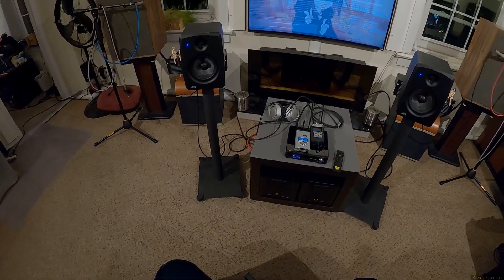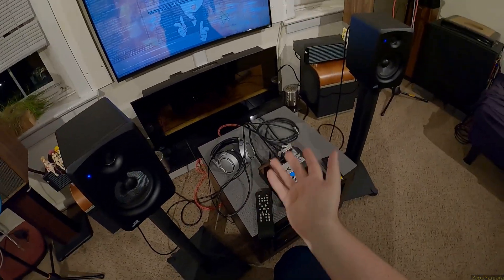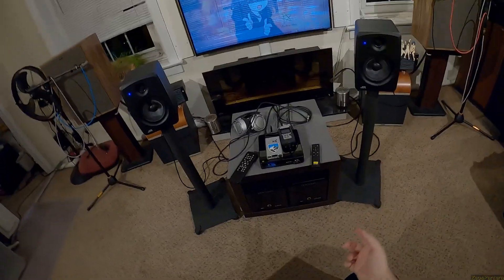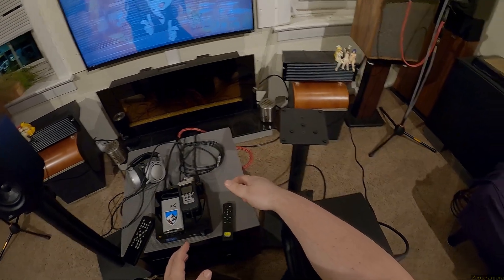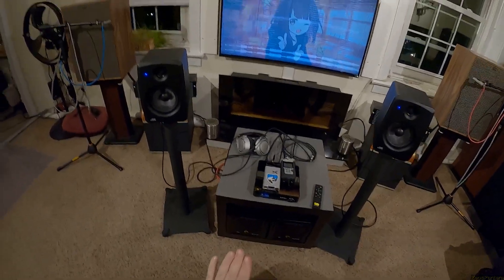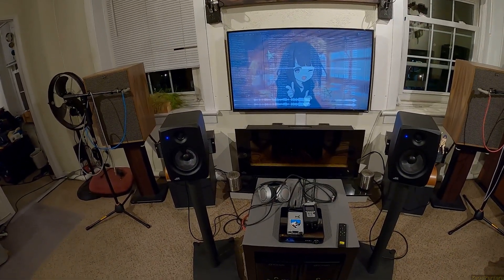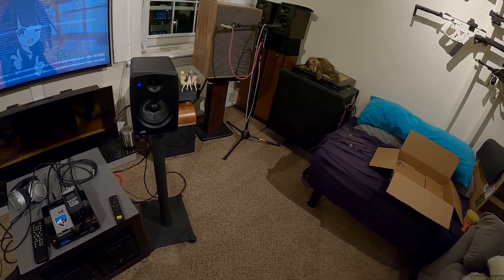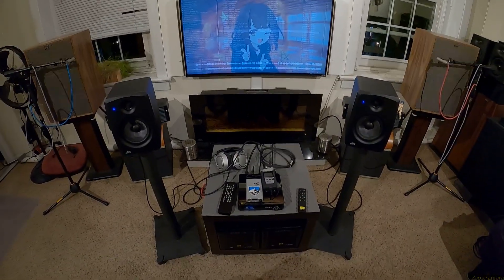Stage Right SV25 _(Z Reviews)_ Monoprice Best Speaker?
JBL 305p (each)
SMSL M400

Adam T8v

SMSL SU8

MiniDSP HD